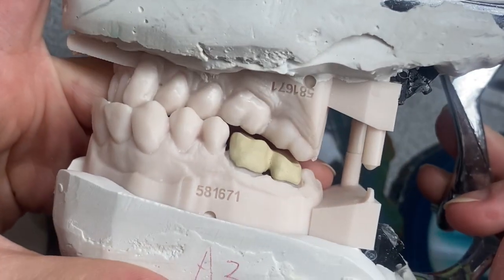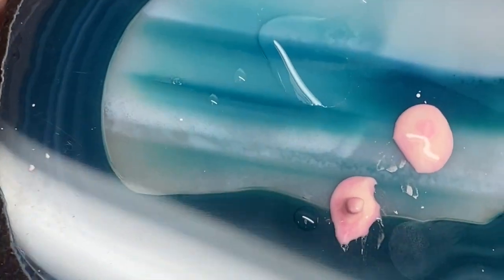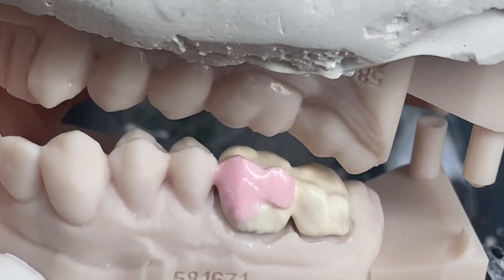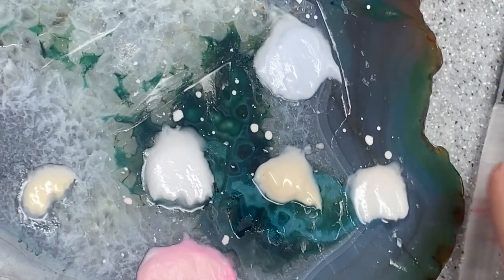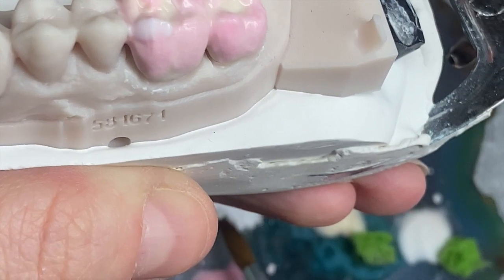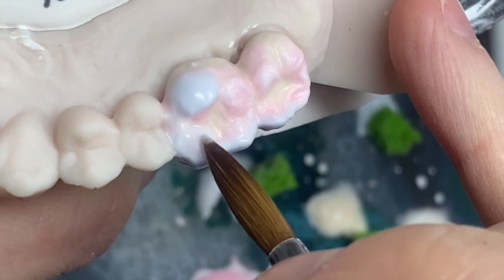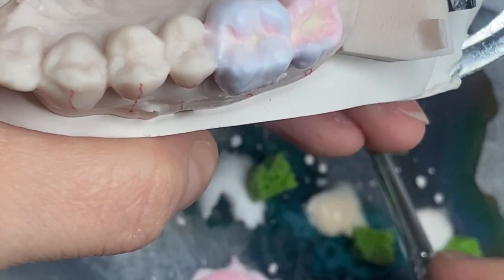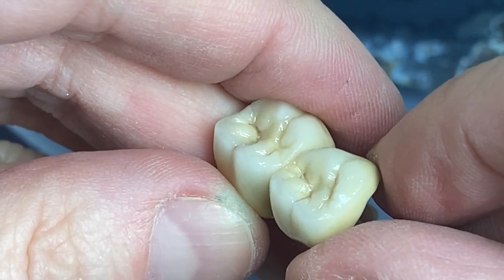How to Avoid Cracks and Bubbles Water VS Buildup Liquid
Building a splint while answering questions from the comments; sharing tips and tricks on how to avoid typical problems that occur while working with porcelain